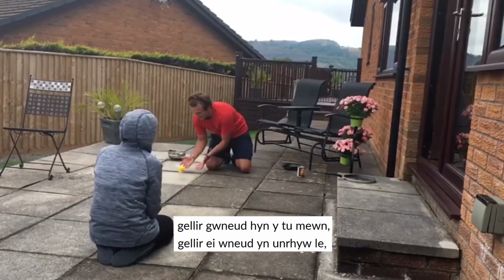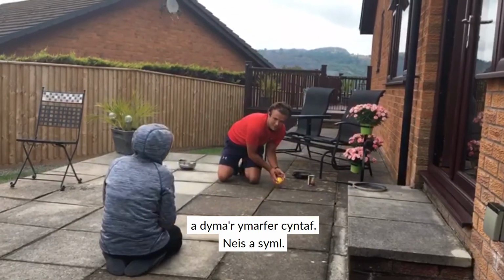Tenis (Gweithgaredd 1) - Cyfres insport Gorffennaf 10 2020